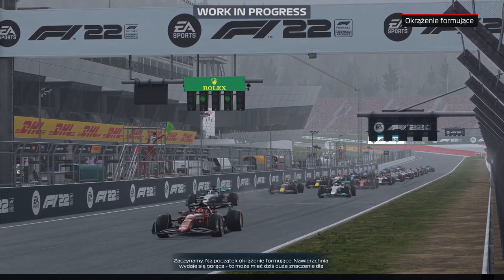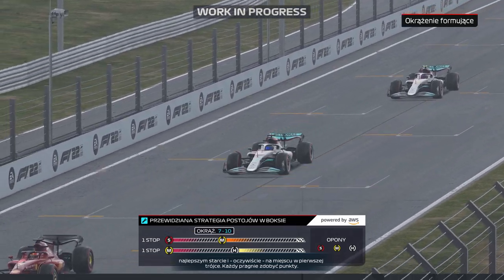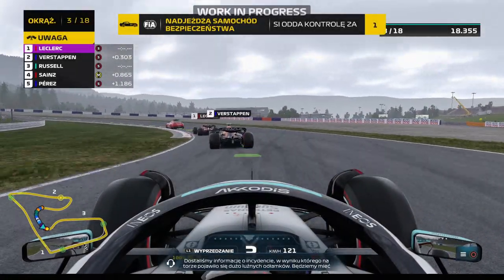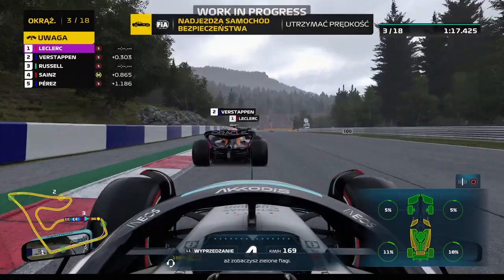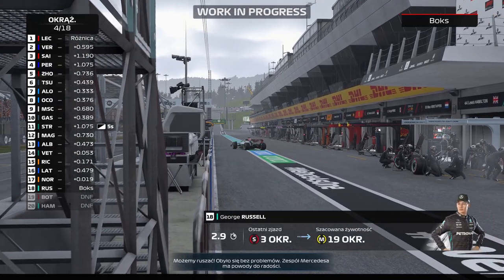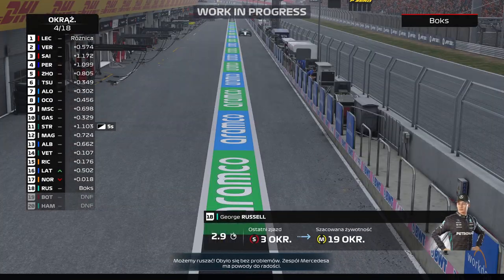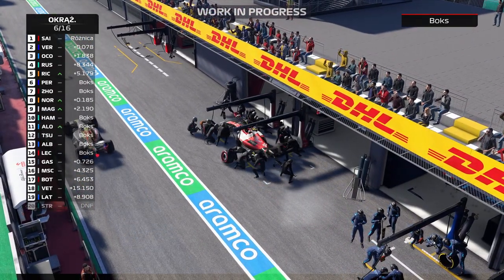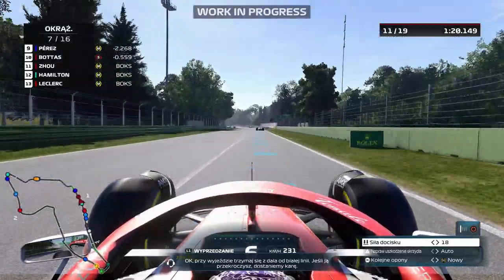F1 22 - TV TRANSMISSIONS | Formation Lap, Pit-Stop, Safety Car